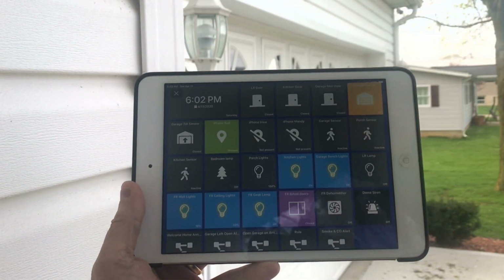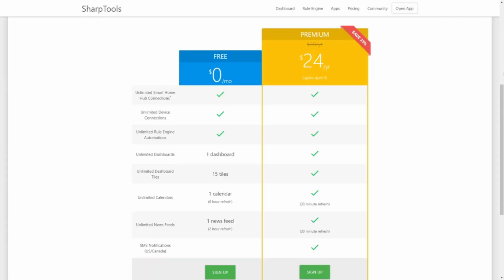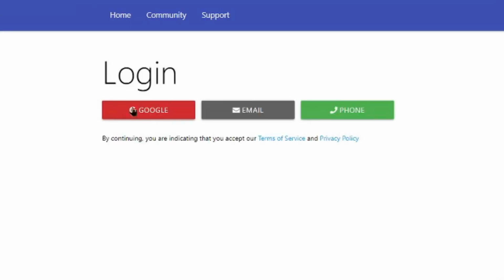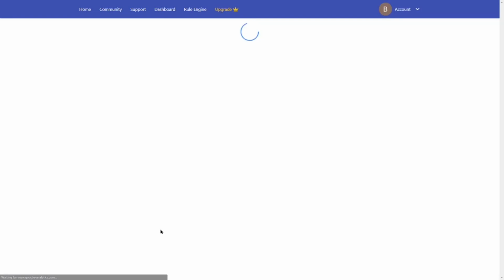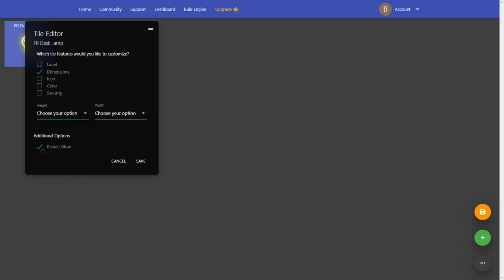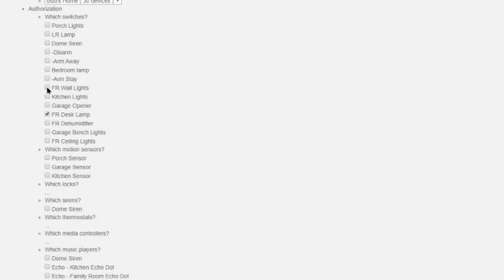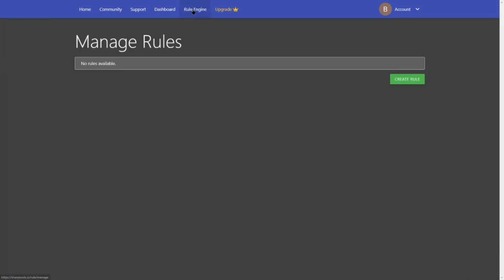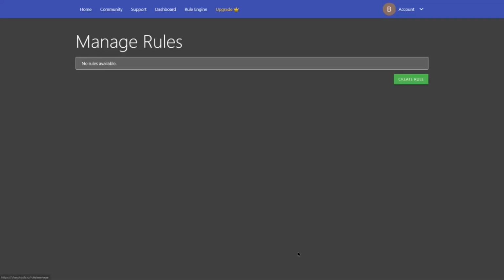Use the SharpTools App to Automate, Monitor & Control SmartThings Devices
This episode will show you how to setup the SharpTools Web App so that you can create custom dashboards for your SmartThings devices and also write unlimited custom rules within the SharpTools powerful rule engine.

Just be aware that you can create unlimited rule (routines) in SharpTools with the free version.  Also, the free version lets you do a single dashboard with up to 15 devices.

🔵 Source Info and Deals on Aeotec and SmartThings compatible devices:
🛒- Amazon Store

🟢 Amazon Deals!
🛒 - Try Amazon Prime for FREE
🛒 - Try Audible for Free
🛒 - Amazon Music - 90 Days for FREE

       ▶ Exit Music – “World_Map” by Jason Farnham